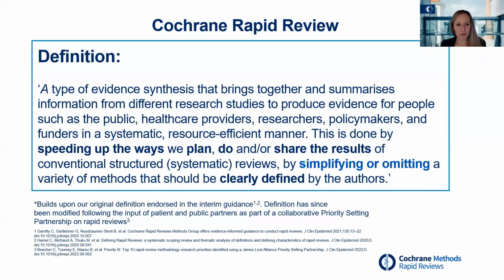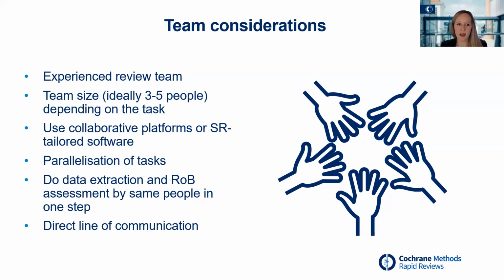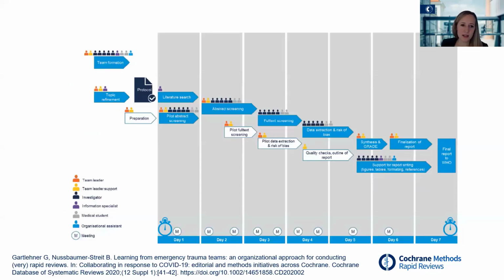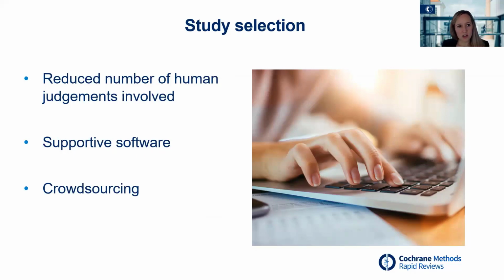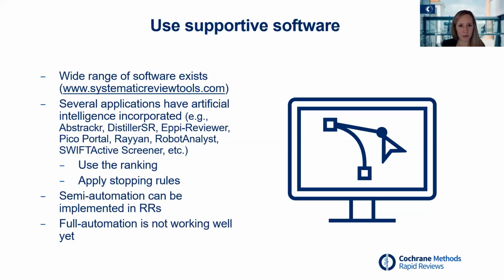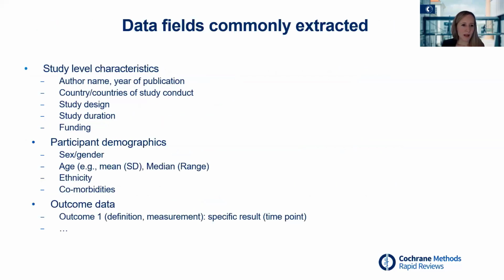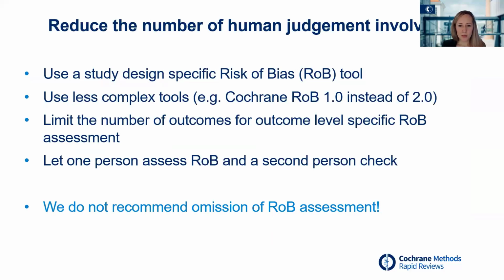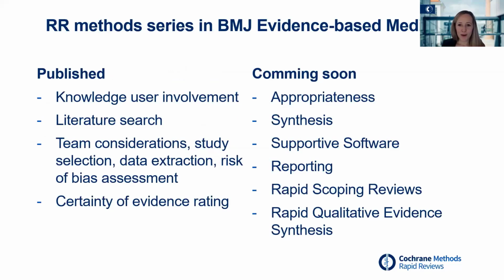Part 1: Presentation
This is the first part of a Cochrane Rapid Reviews & Learning Live webinar on "Team considerations, study selection, risk of bias and data extraction in rapid reviews."